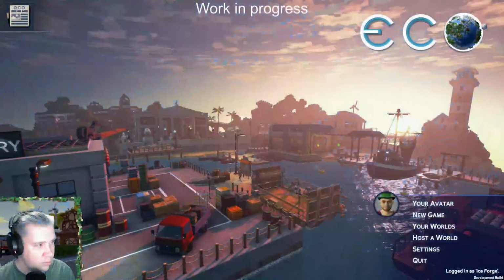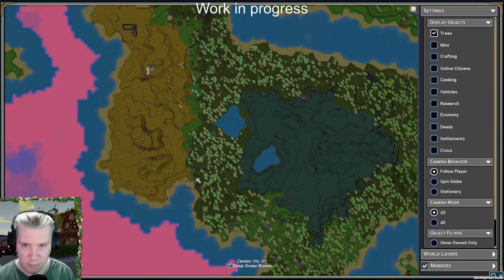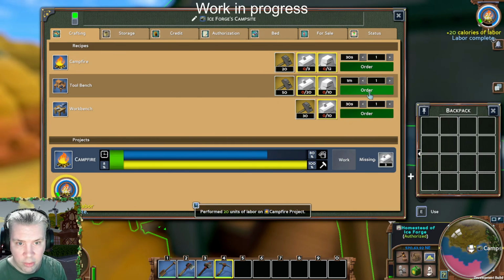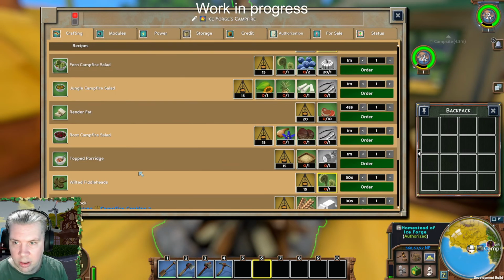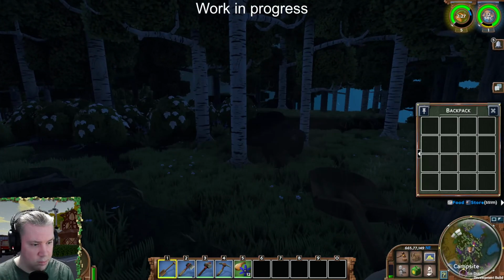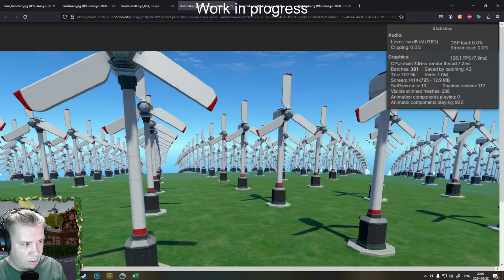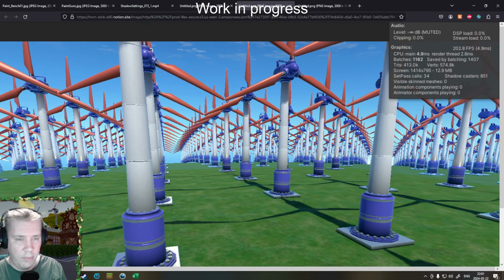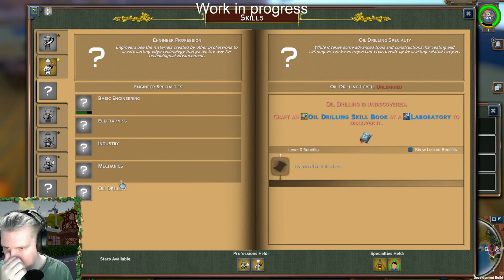ECO Developer Stream: Update 10.2 Playtest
In this livestream Lead Designer Jens talks about upcoming Update 10.2 and its public playtest that is starting today.